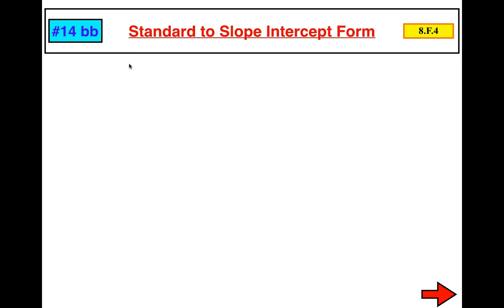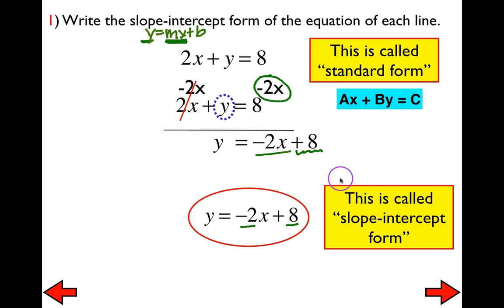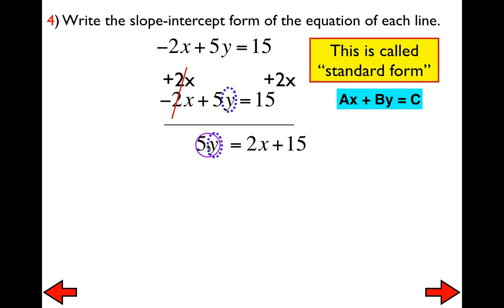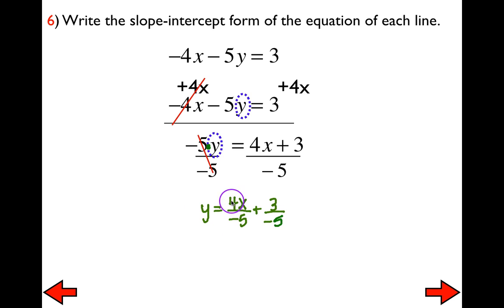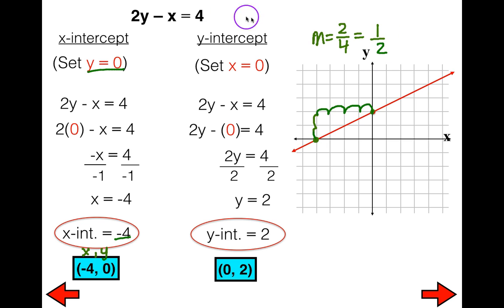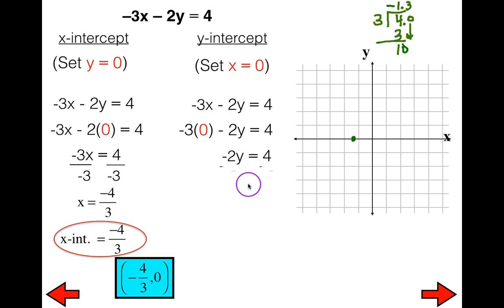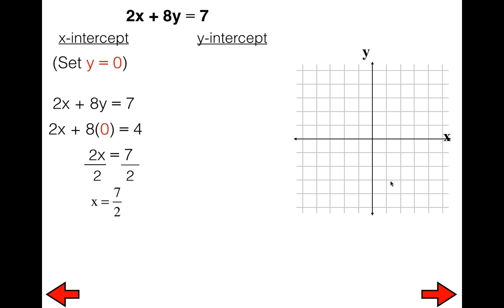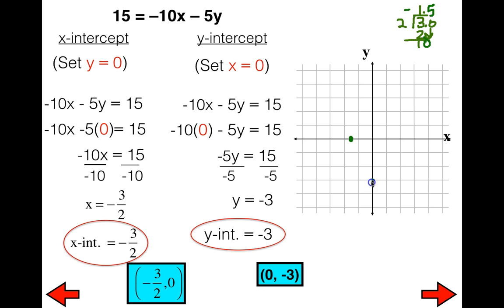Standard to Slope Intercept Form